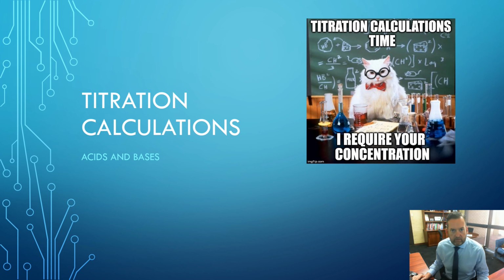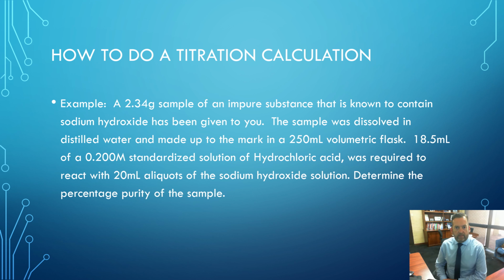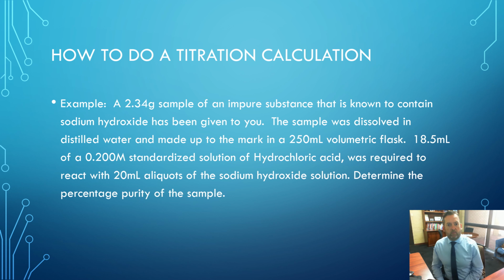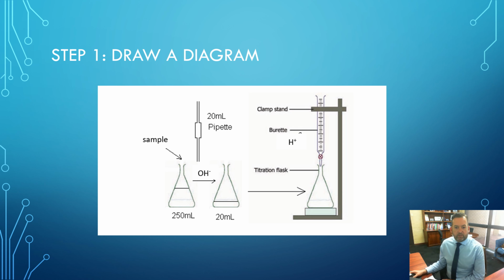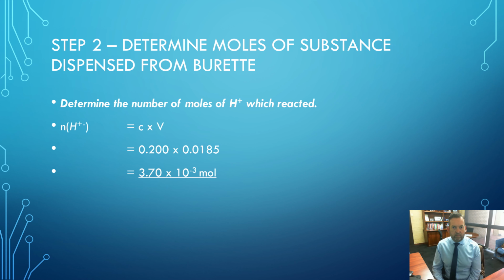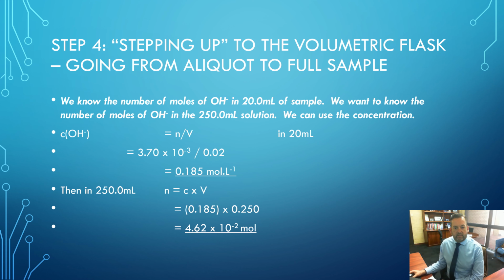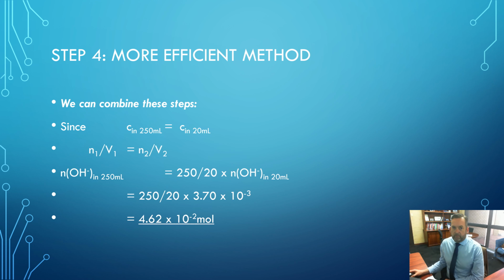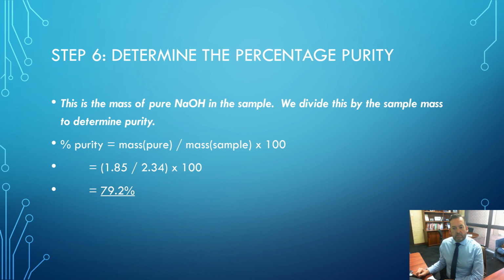Acid/Base Titration Calculation (Simple)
This video shows you how to do a standard acid/base titration for the determination of percentage purity.